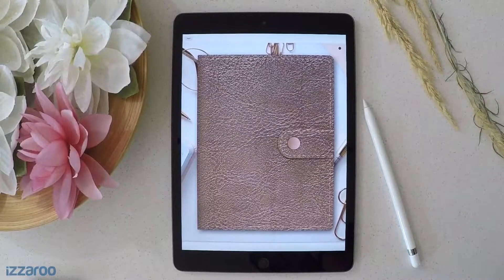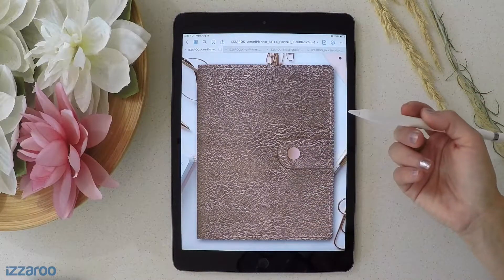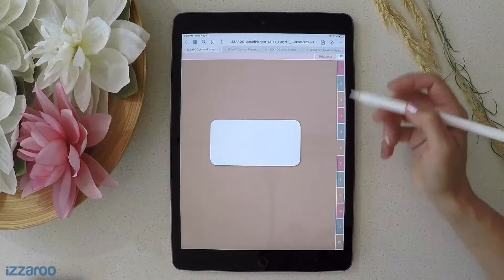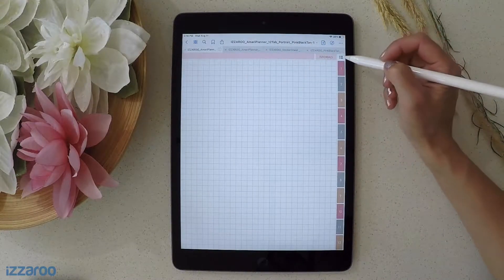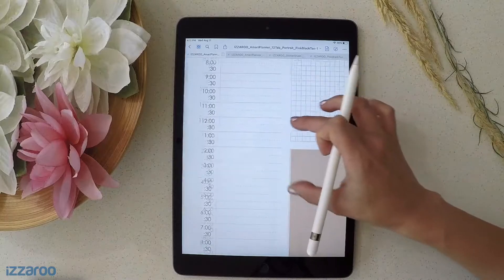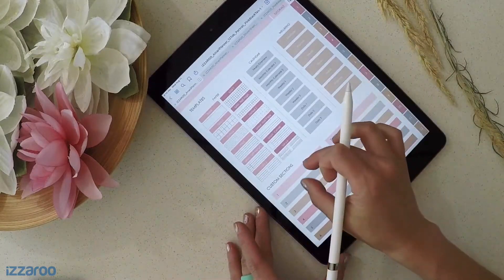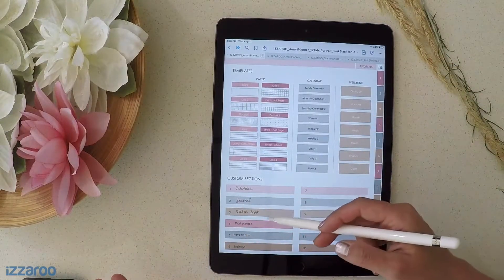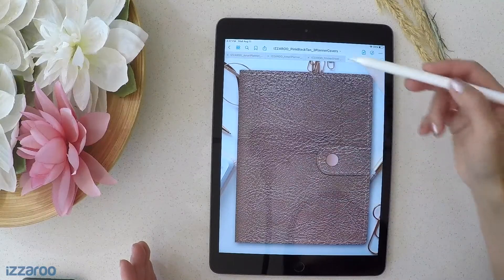How to Use Amari Digital Planning Notebook for iPad in GoodNotes 5 app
Digital Planning Notebook for iPad in the GoodNotes 5 app. This is a  video on how to use your iPad as a planner. I give a tutorial for the Amari Digital Planning Notebook, a custom, 12-tab digital planner with various paper, undated calendar, and well-being templates.

// M E N T I O N E D In This Video

Amari Digital Planning Notebook - Pink
Amari Digital Planning Notebook - Black

// N E W to Digital Planning?

// S T A Y in touch